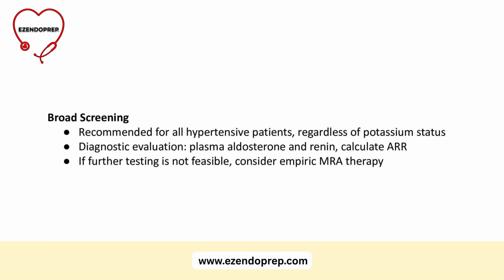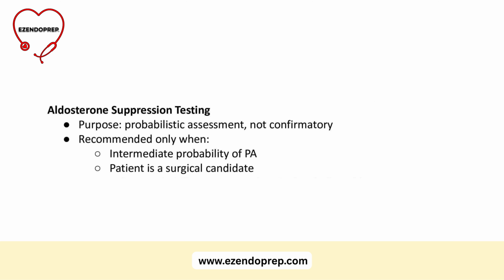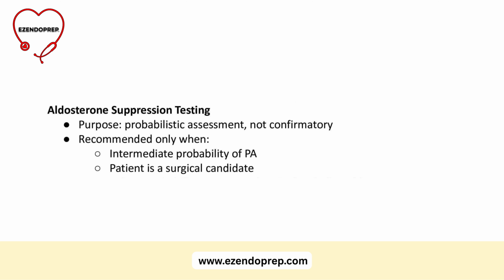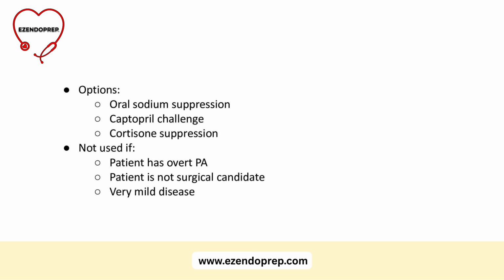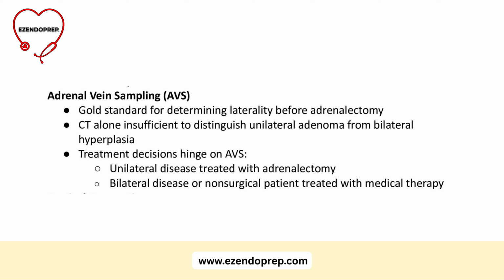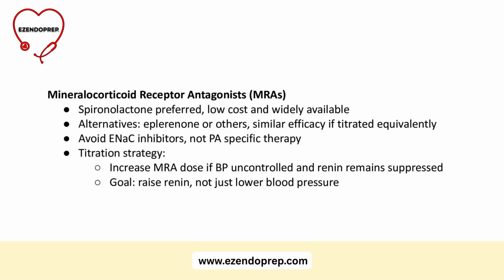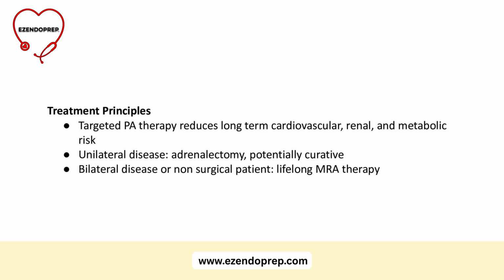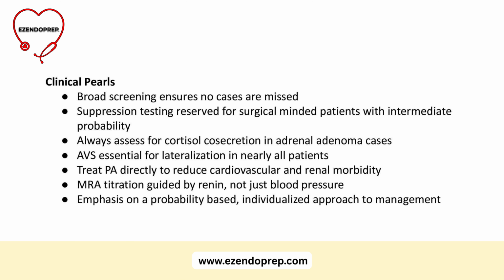New Primary Aldosteronism Guidelines – Endocrine Society 2025; Bonus Summary Episode 5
This bonus summary episode distills the Endocrine Society’s 2025 guideline updates on primary aldosteronism into high yield pearls for clinical practice and board preparation. Key topics include:

• Broad screening for hypertensive patients regardless of potassium status
• Diagnostic evaluation with the aldosterone to renin ratio
• Selective use of suppression testing and updated terminology
• Adrenal vein sampling (AVS) as the gold standard for lateralization
• Surgical vs. medical management based on disease laterality
• Mineralocorticoid receptor antagonist therapy, titration, and renin response
• Cortisol cosecretion testing and its role in surgical planning
• Individualized treatment strategies to improve cardiovascular and metabolic outcomes